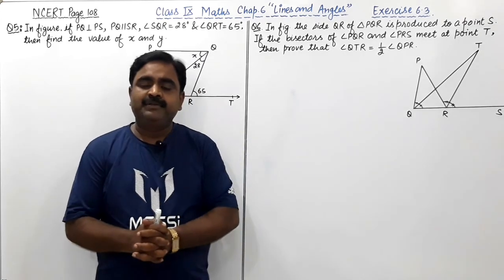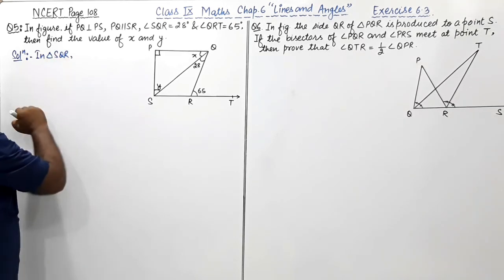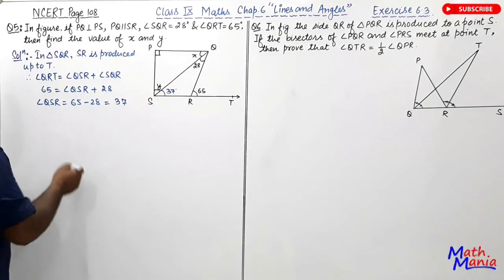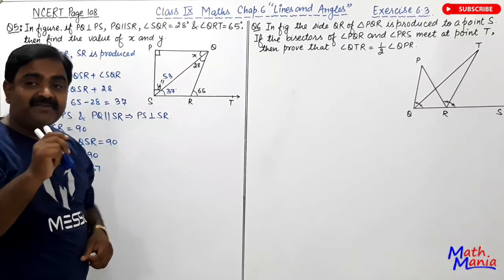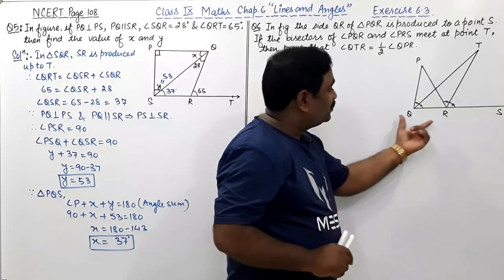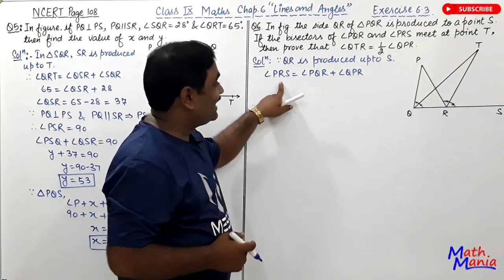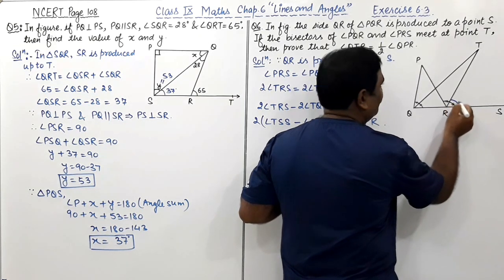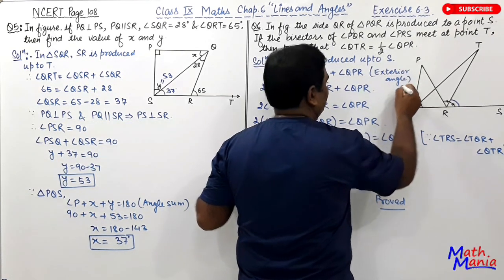Class 9 Maths | Chapter 6 | NCERT | CBSE | GSEB |Lines And Angles | Exercise 6.3 | Q5 | Q6